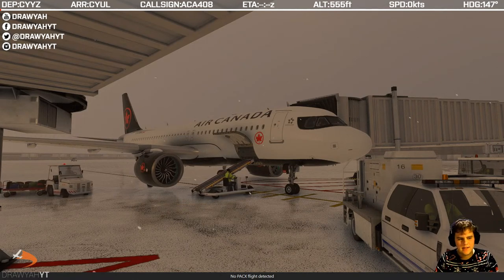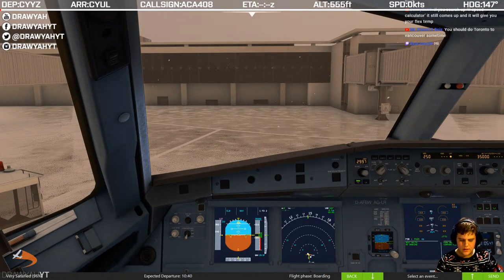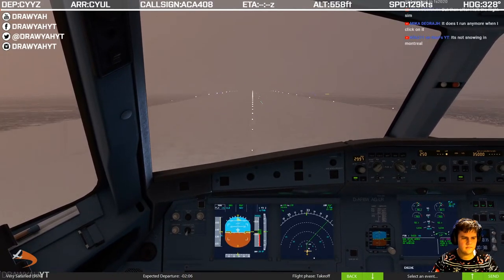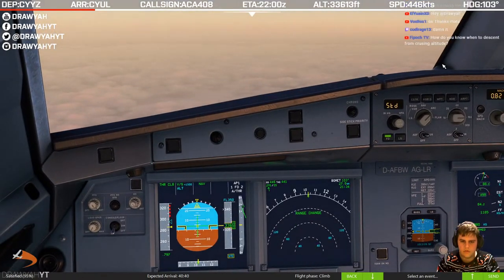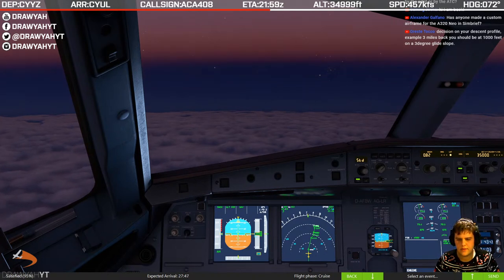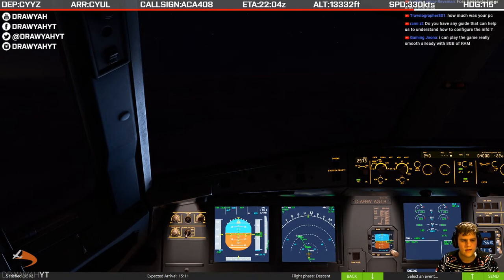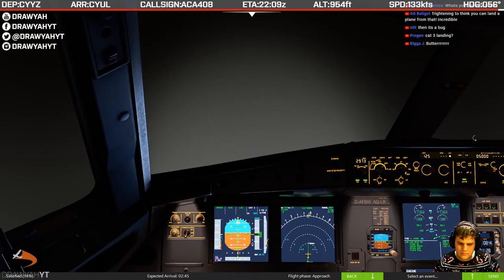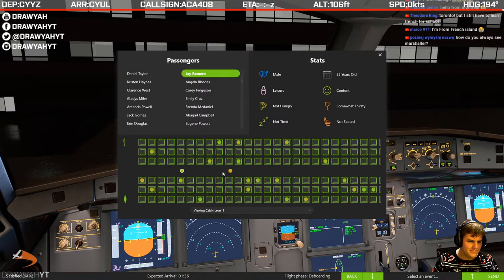[MSFS] Toronto to Montreal - Airbus A320neo Air Canada｜Drawyah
A shorter flight to end the weekend on, we fly from Toronto to Montreal in Air Canada colours! A trip in the northernmost North American country, we fly between the two major cities with stunning views across the entire flight!

Mods Used:
- FlyByWire A32NX
- Liveries Mega Pack
- FlyLive Studio
- FSUIPC7

The Hardware:
- Windows 10 Professional
- 6th Generation Intel® Core™ i7 6700 Processor
- 32GB RAM